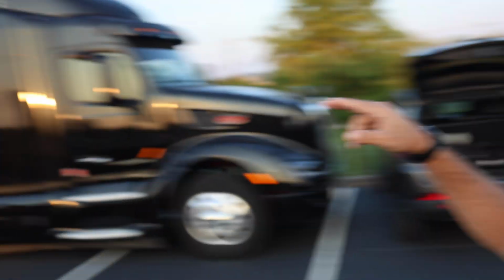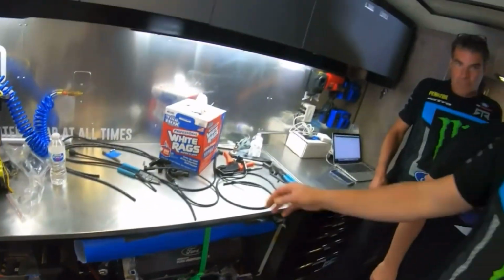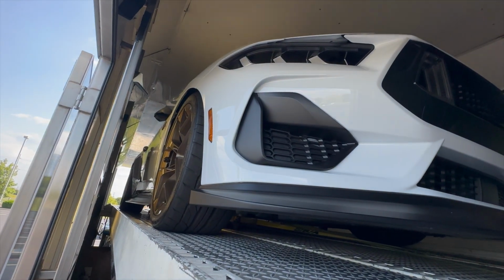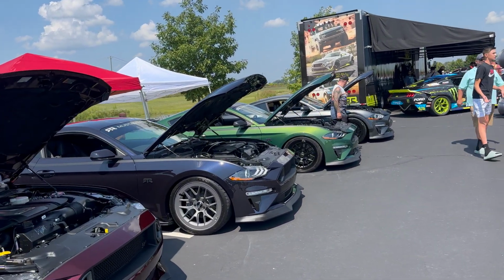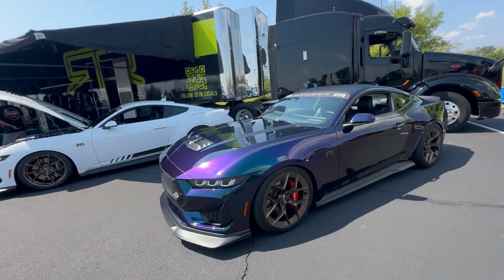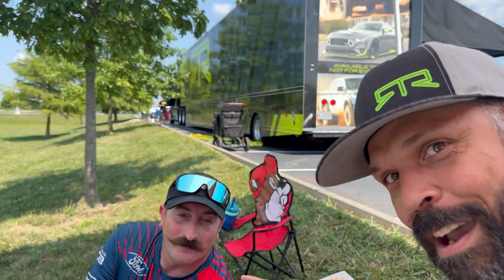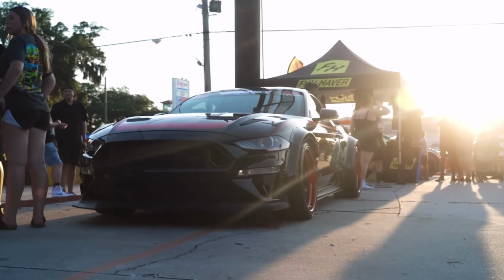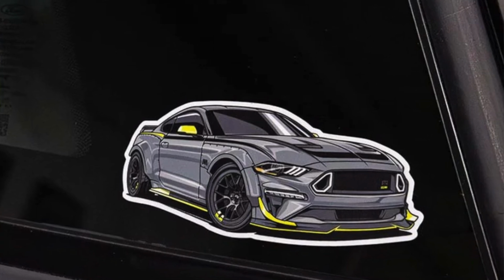The Largest Gathering of RTRs Yet - Lebanon Ford Car Show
In this video, the team and I head to Lebanon, OH for the largest gathering of RTRs yet.  The annual Lebanon Ford Performance Car Show hosted by Miami Valley Gaming did not disappoint us.

 @RTRvehicles rtrvehicles - Instagram/Threads
RTR Vehicles - Facebook